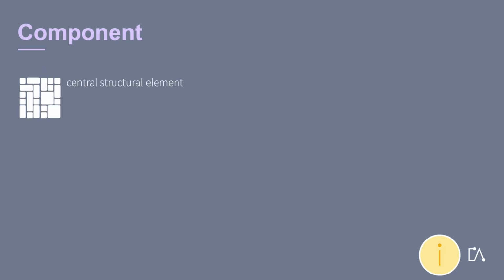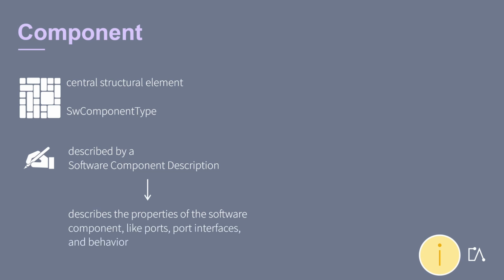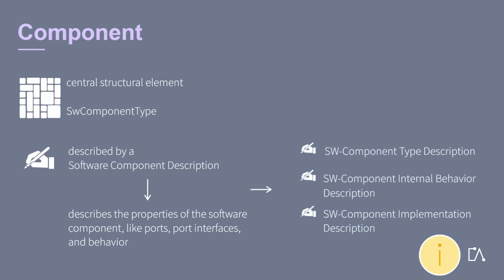🇬🇧 AUTOSAR Virtual Functional Bus VFB | Components | Component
We are starting the next chapter of the Embedded Academy E-Learning on AUTOSAR. Let's take a look at the components of the Virtual Functional Bus (VFB). In this video you will find out about the components of the virtual functional bus.